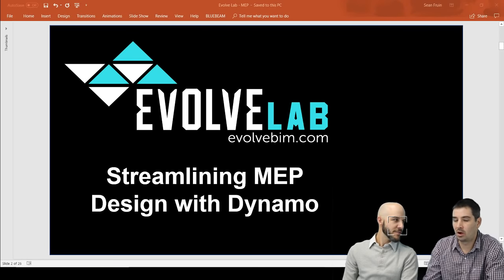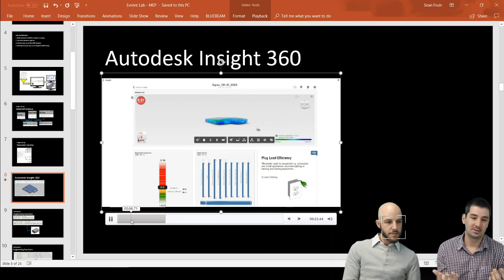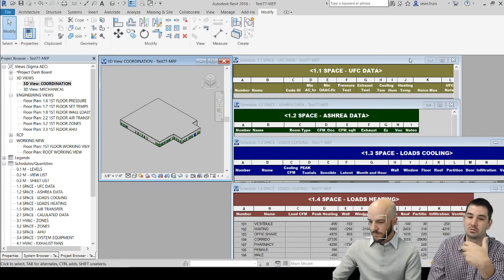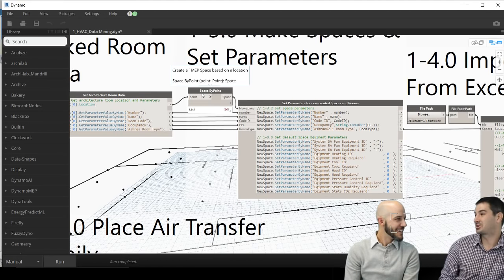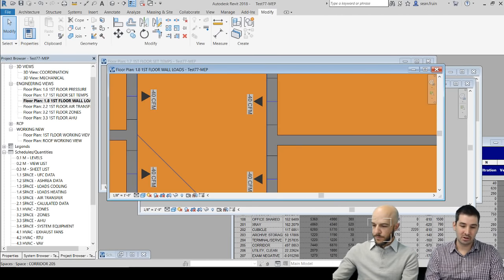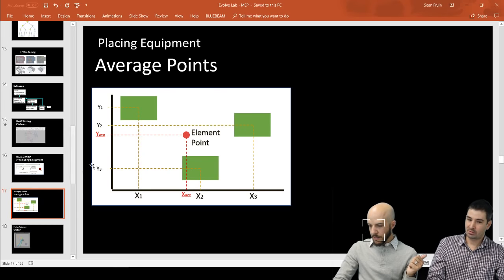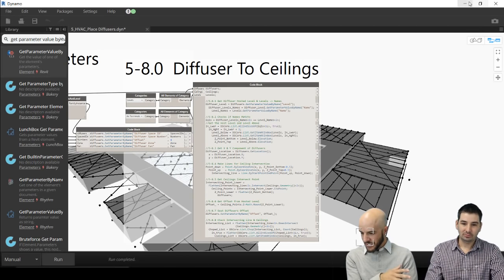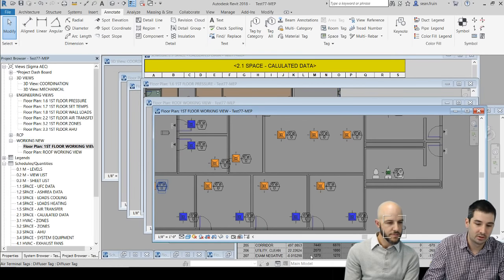Streamlining MEP Design with Dynamo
In this LABLive, we'll see how you can use Dynamo to streamline the design process for MEP engineers. We will import data from Excel, perform engineering calculations in Dynamo, and automatically place elements throughout the model. These processes are all linked to allow us to build a Revit HVAC system using nothing but algorithms. Join us as EvolveLAB's Sean Fruin teaches how to build a better model in less time, freeing us up so we can focus on the important things.